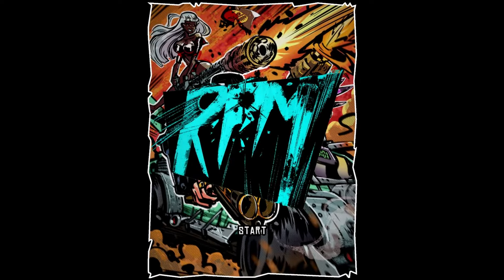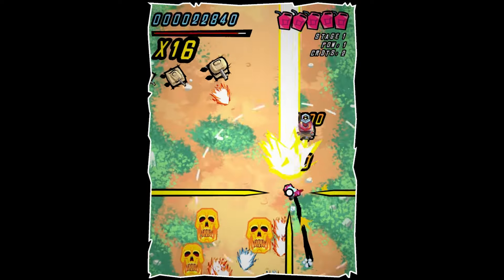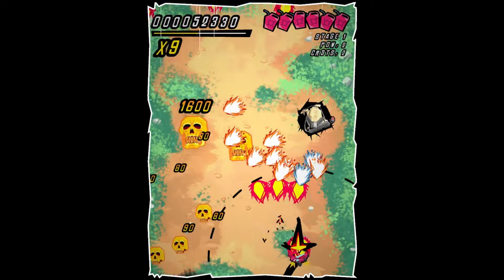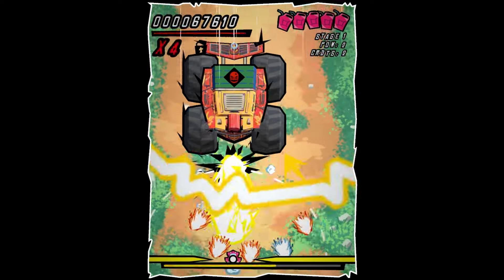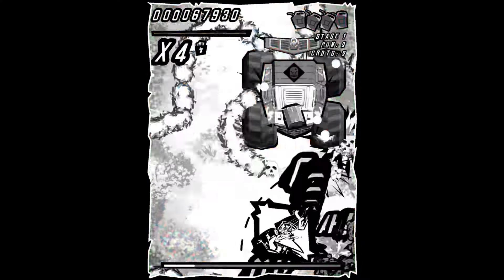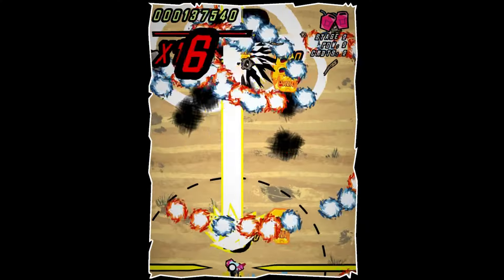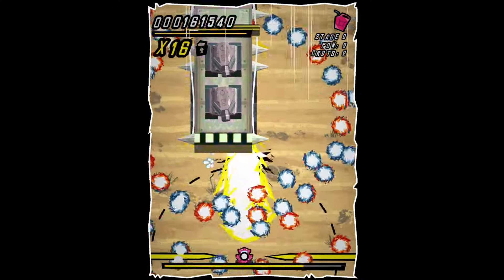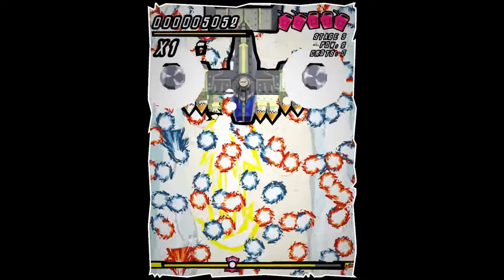RPM - Road Punk Mayhem for Nintendo Switch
Hey, everyone.

Today we're checking out RPM - Road Punk Mayhem for Nintendo Switch.